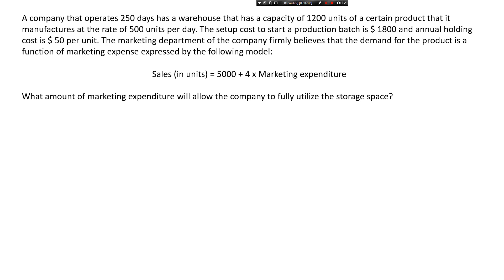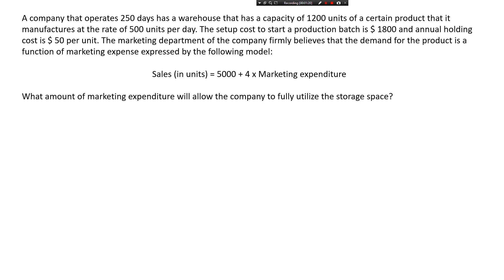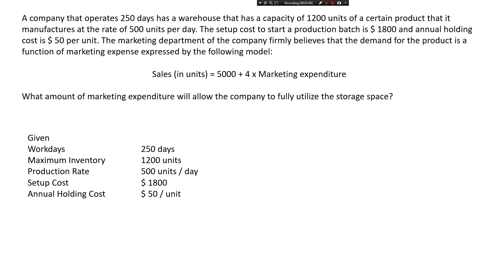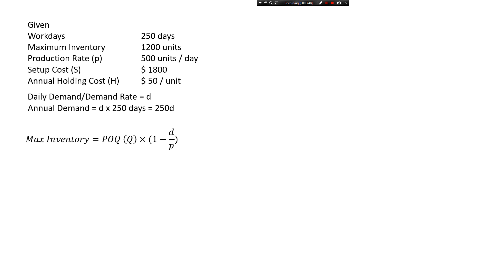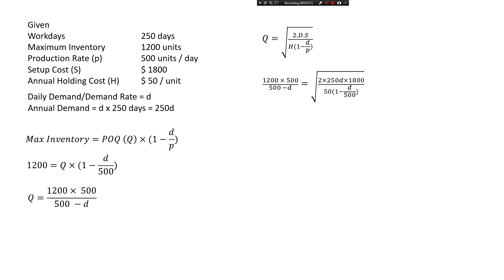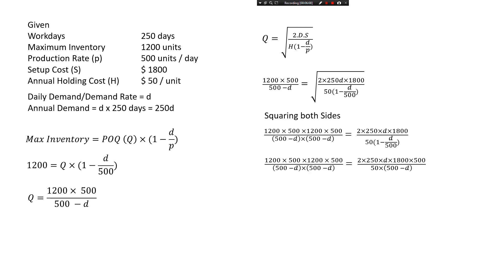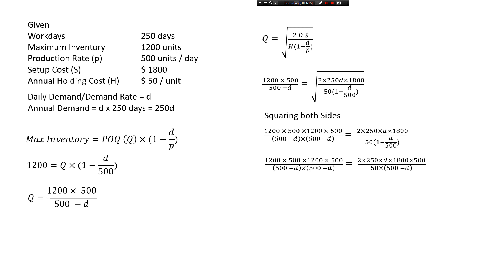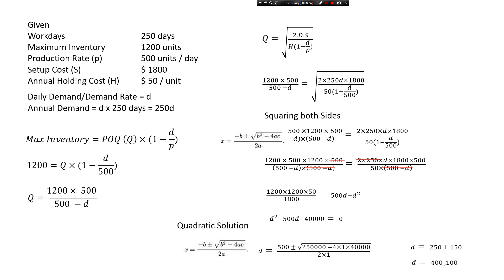Inventory management POQ midterm makeup question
This was Question no.1 from the midterm make up exam for BBA 6th Sem, 2018